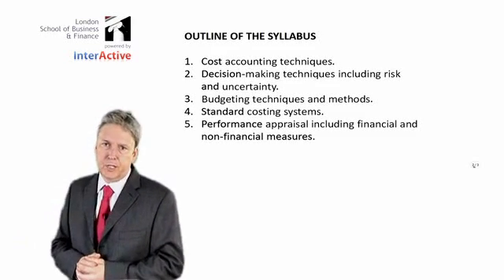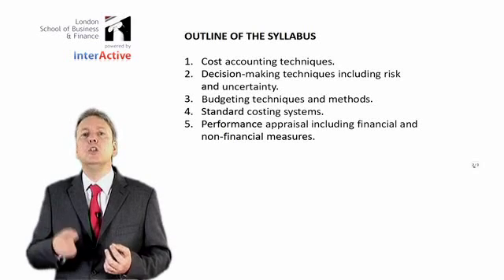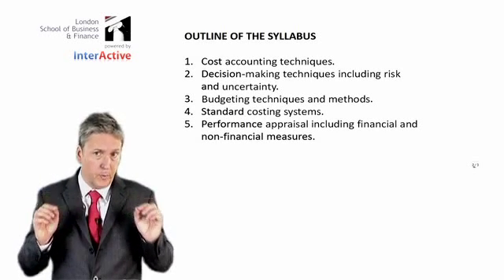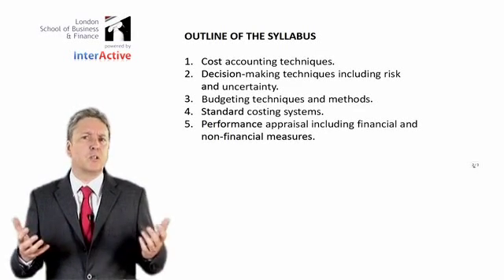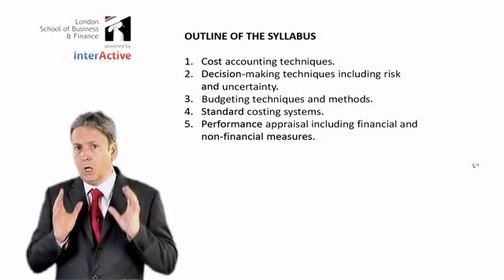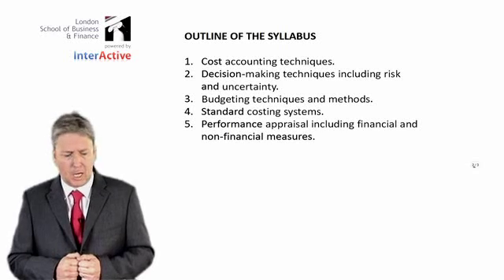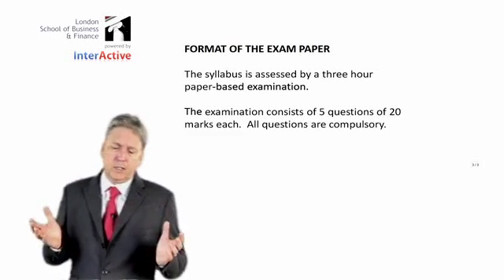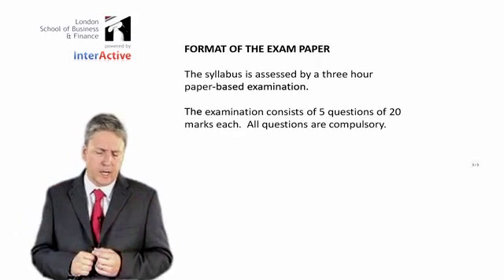An introduction to the paper